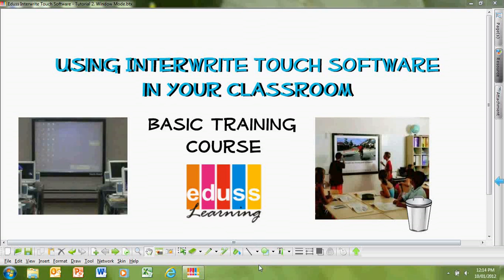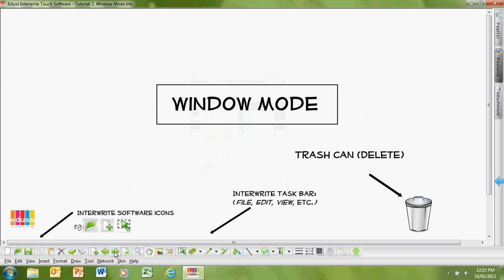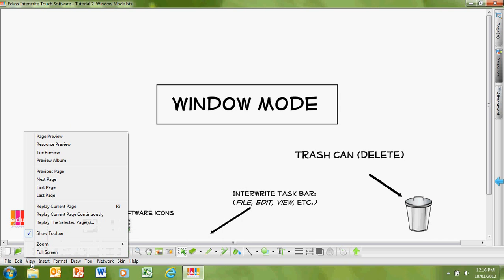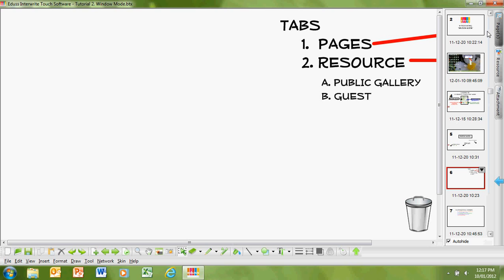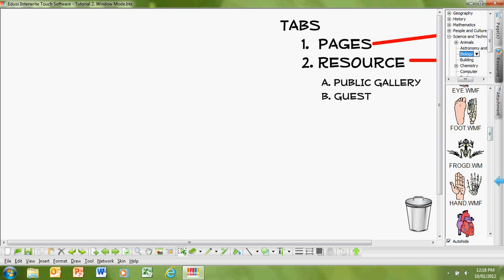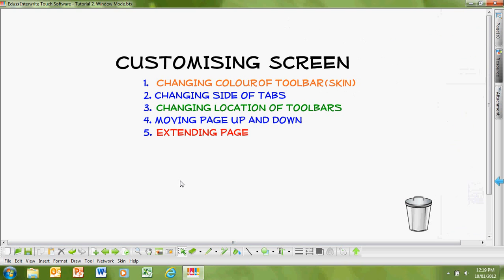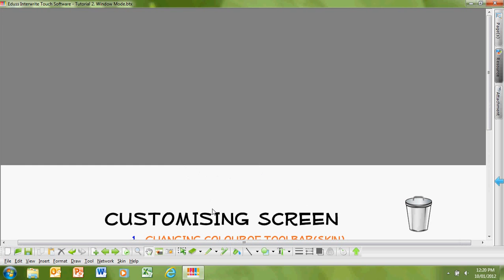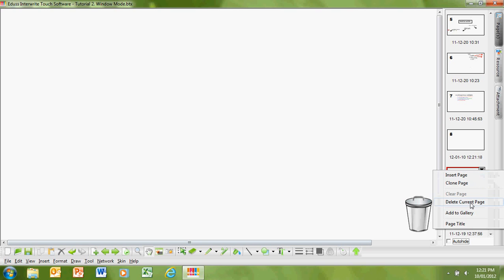Tutorial 2. Touch - Window Mode.